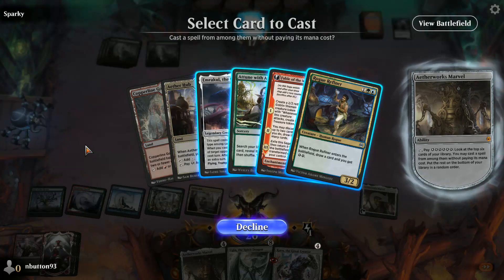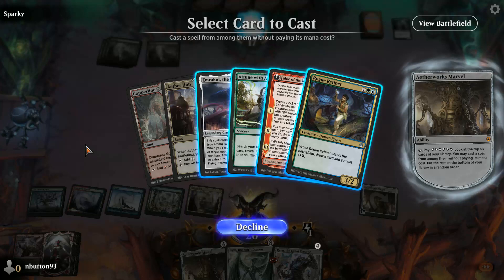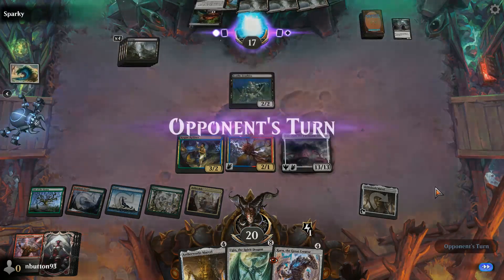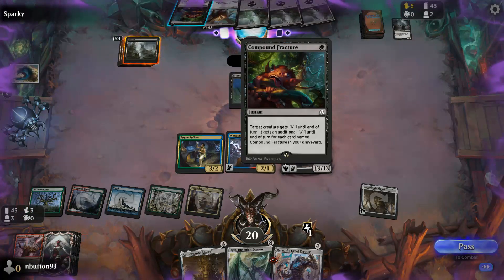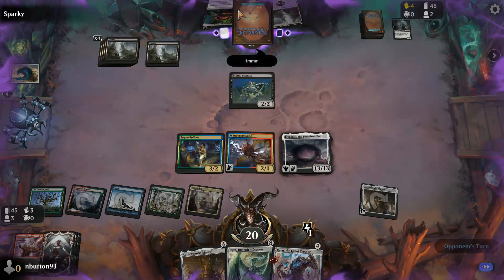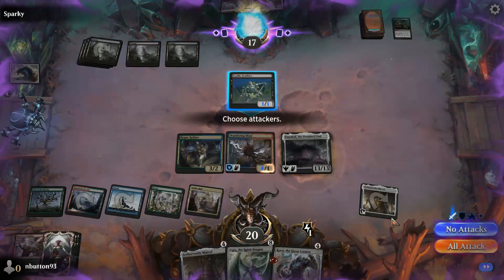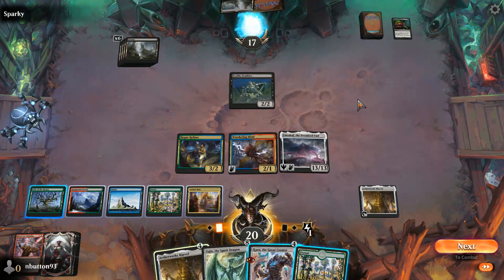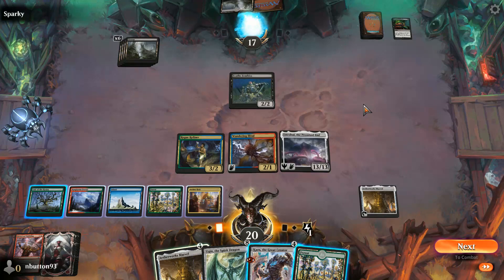MTG Arena - Emrakul, the Promised End: Gameplay Demonstration!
In this incredibly short cutaway, I'm demonstrating how Emrakul, the Promised End (just released on MTG Arena in the last hour or so) works on the client. Watch poor old Sparky get her turn taken over by the flying 13/13 spaghetti monster.